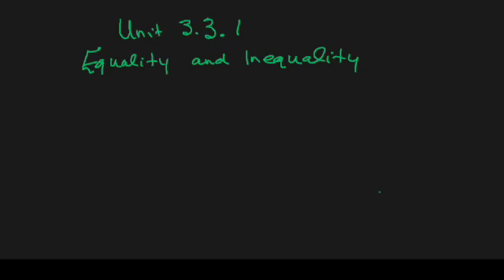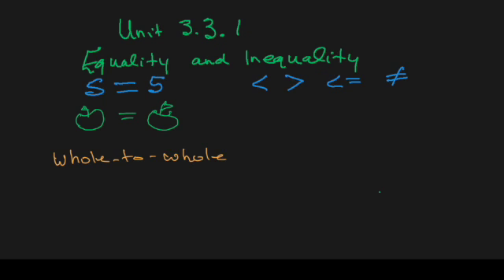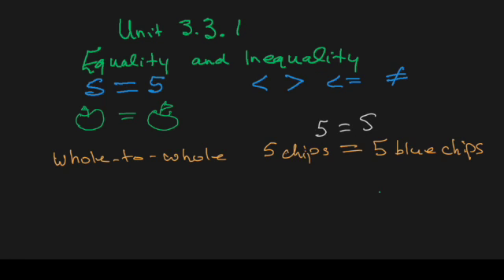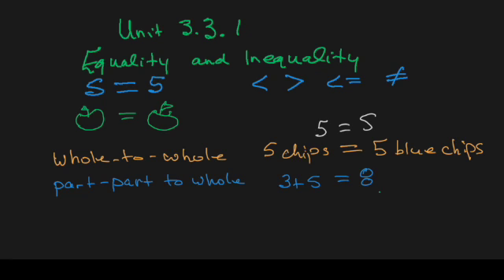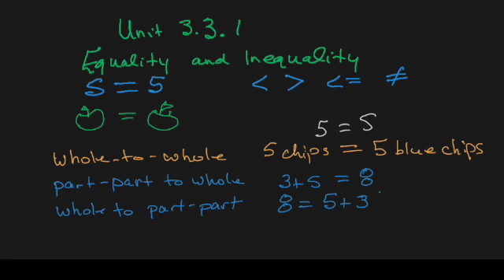3 3 1 Equalties SD 480p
Preservation of equality